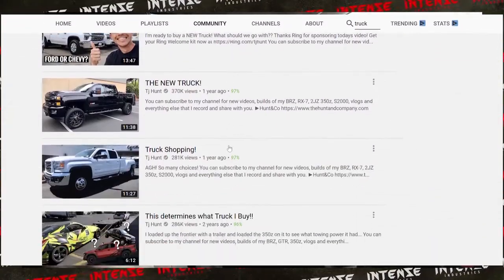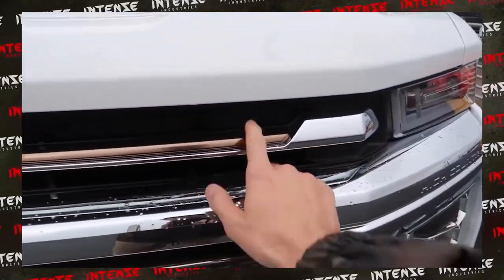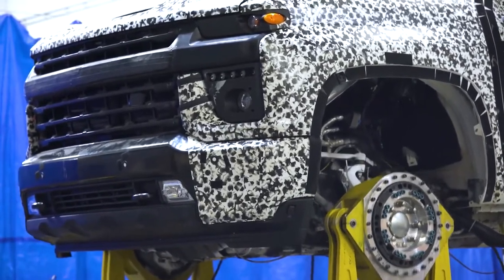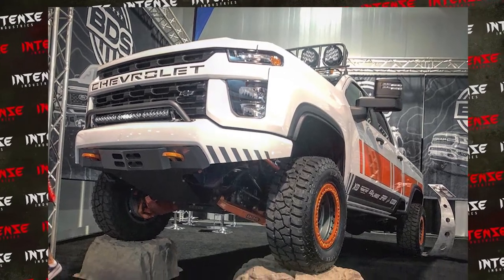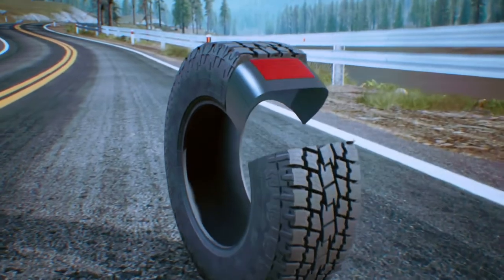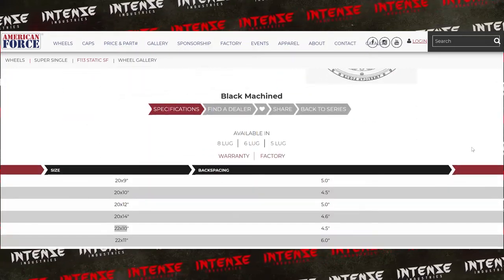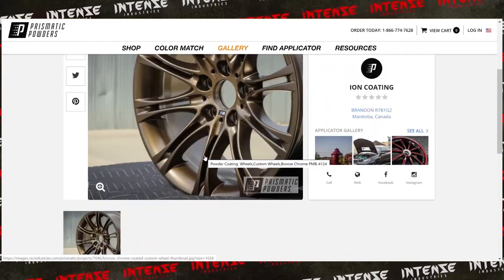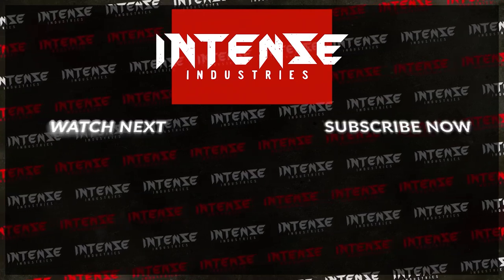TJ Hunts New Truck - What We'd Do!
We are always looking for more ways to entertain, lets chat!
If you or your company has a cool/sick/intense vehicle or product
work something out!